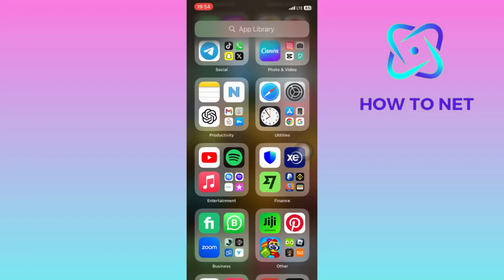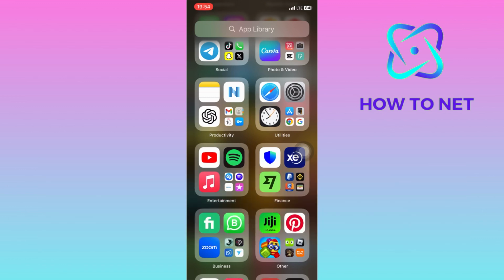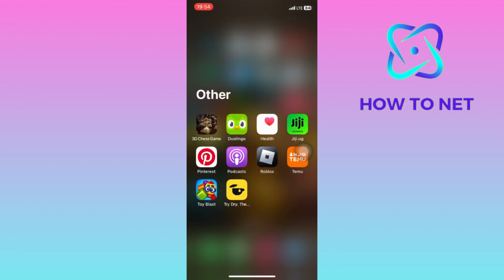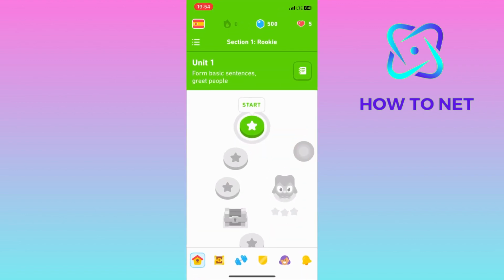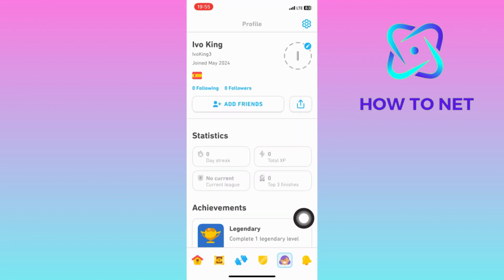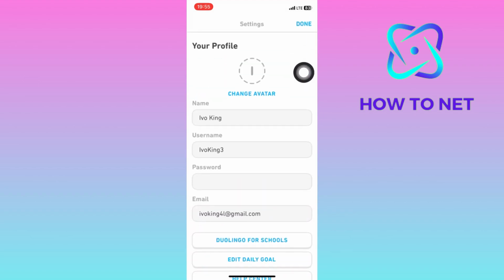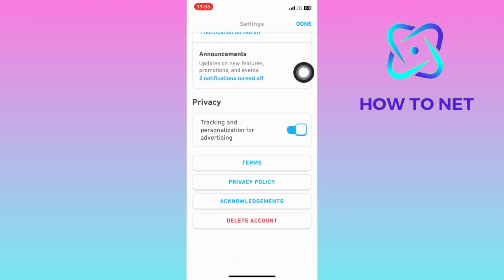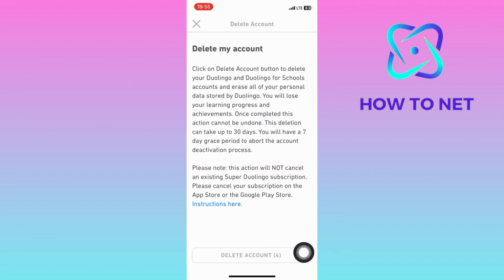Permanently Delete Duolingo Account | 2025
In this Simple video tutorial, am going to share with you how you can permanently delete your duolingo account. People might delete their Duolingo accounts for various reasons, such as no longer wanting to learn a language, finding other learning methods more effective, or wanting to take a break from the app.

Delete your duolingo account.